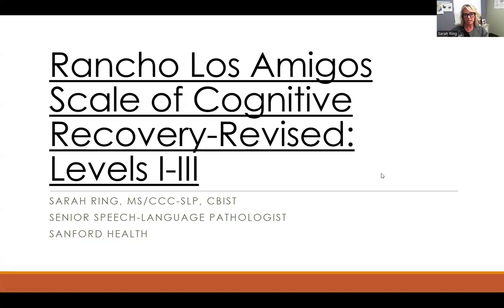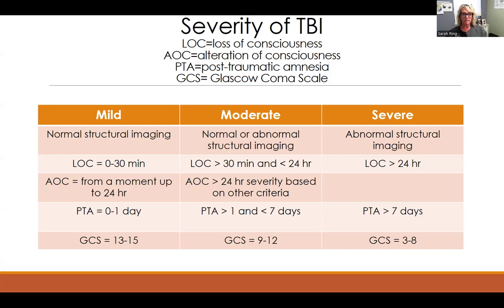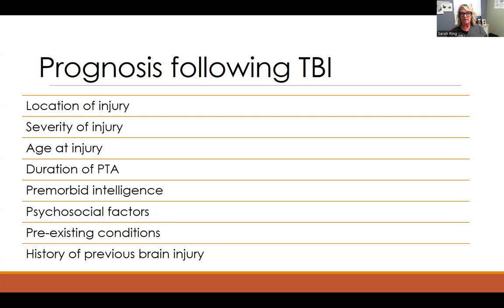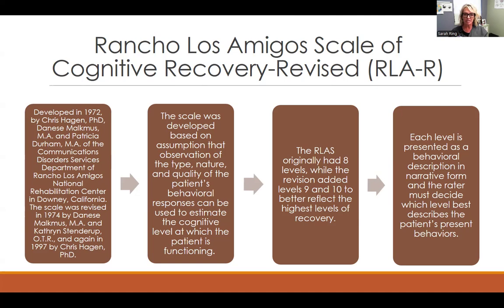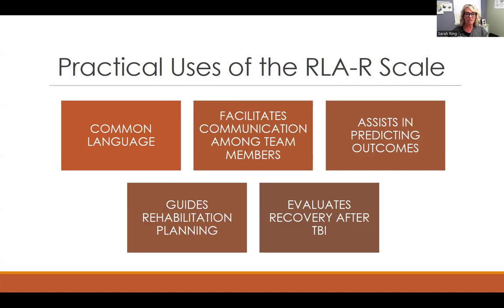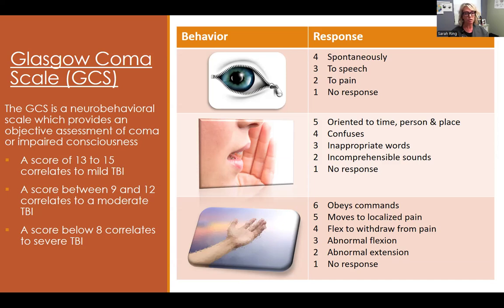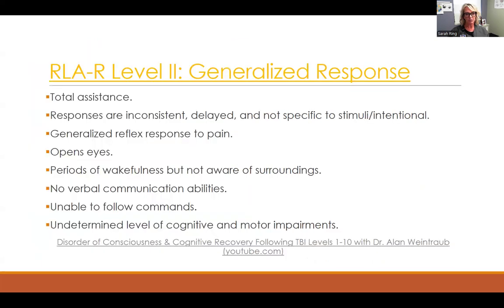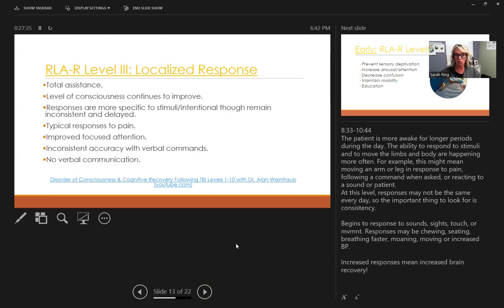The Rancho Los Amigos (RLA) Scale of Cognitive Recovery, Part 1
North Dakota Brain Injury Network (NDBIN) Webinar Wednesday - October 2, 2024
A Guide to Understanding and Managing Recovery After Brain Injury (Part 1 of a 3-Part Series)
This session introduces the RLA Scale, offers a brief overview of Levels I-X, and presents general uses for this guide. Levels I-III, often referred to as the "Early Phase," will be described in detail. Suggestions for care during the early phase of recovery after brain injury will be reviewed; this information is practical and applicable for families/caregivers and providers.